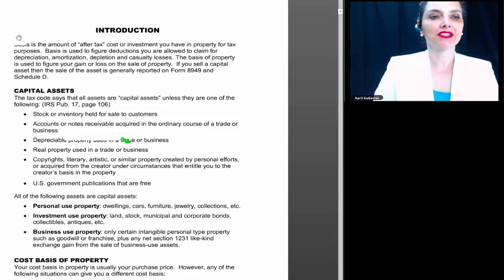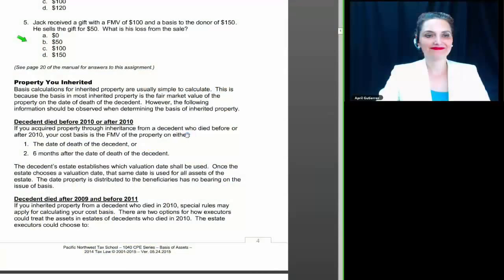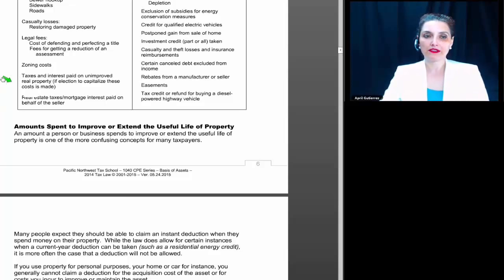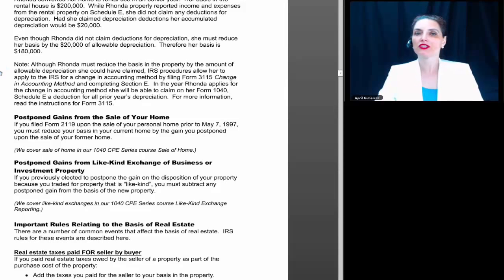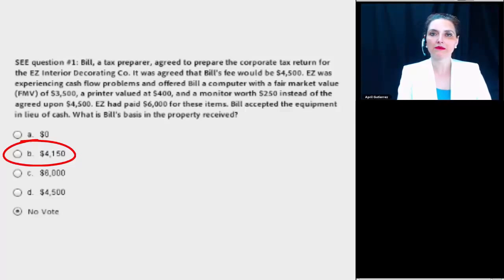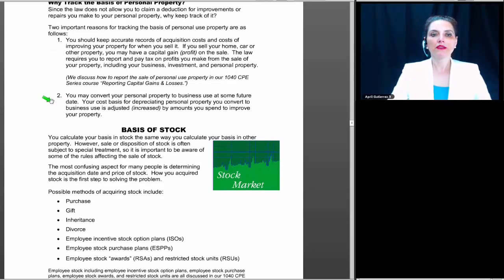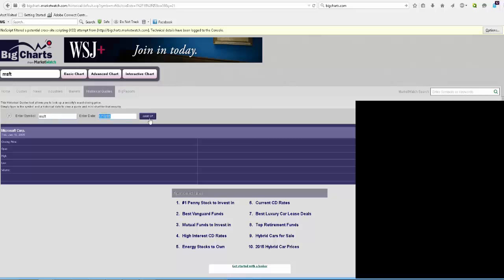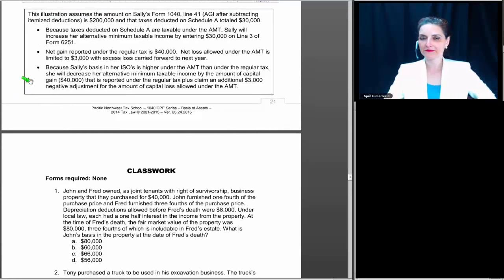Basis of Assets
Lecture Video Content

Your cost basis in property is usually the purchase price; however, a variety of situations can cause the basis of an asset to be different than its purchase price. This course discusses how to determine the basis you have in assets that are acquired by purchase, gift, inheritance and a variety of other methods.

No CE is awarded for purchase of the manual.  If you would like CE, you must purchase the full version of this course and complete course assignments that come with it.

Topics Covered

* Definition of capital vs. non-capital assets
* Gifted & inherited property
* Adjustments to basis including improvements and depreciation
* Basis of stock
* Alternate basis under the AMT

You can purchase the manual for this course for $2.99

Pacific Northwest Tax School is approved by the following organizations as a provider of continuing education:

You can receive 2 hours of CE for $40 by enrolling in this course

Pacific Northwest Tax School's course materials and teaching techniques are valuable proprietary information of Pacific Northwest Tax School, and all such information is subject to copyright, including written, recorded, internet based as well as all other electronic media. Each Student agrees that she/he will use the information only for purposes of education and training; and as a condition of enrollment, that they will not disseminate the information to any third party and will treat the materials as confidential information of Pacific Northwest Tax School. As a condition of enrollment, Students pledge not use any information in any competitive fashion, including to create or derive competitive materials. Students further agree that any breach of these terms and conditions shall cause the school irreparable harm, entitling Pacific Northwest Tax School to injunctive relief, as well as any other remedy that may be available at law or equity. Students shall have twelve months from date of enrollment in any continuing education course, to successfully complete the course and receive their Certificate of Completion.